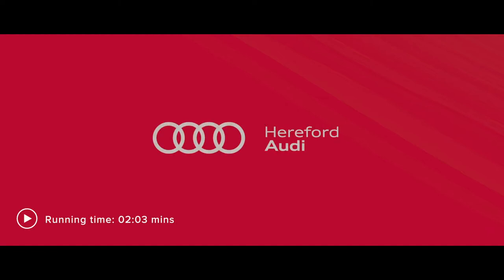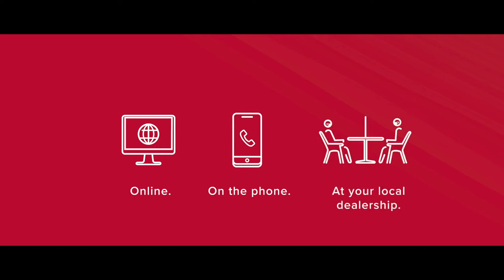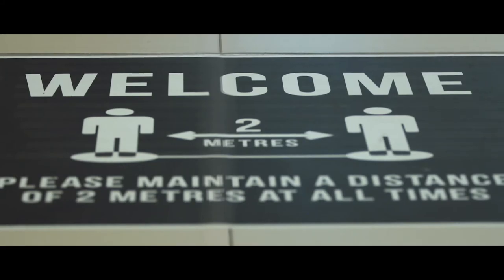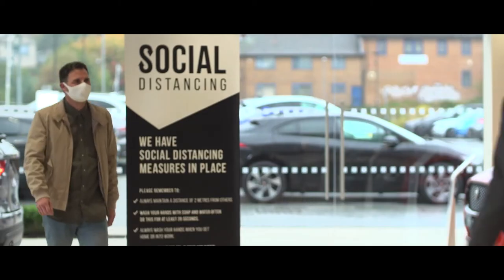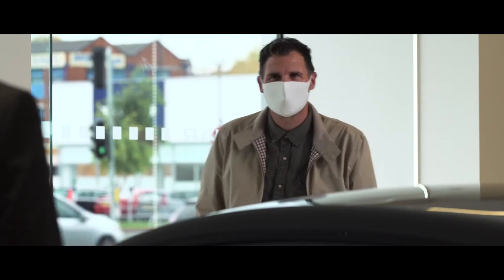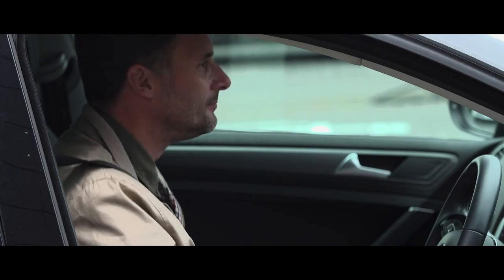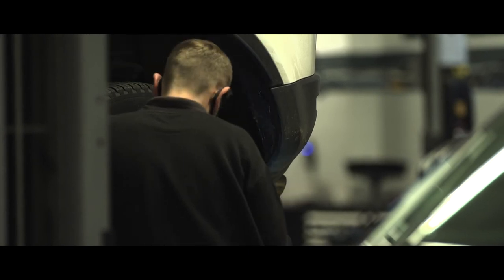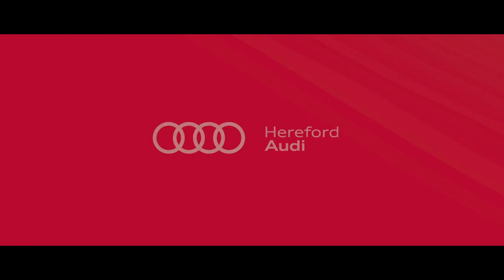Safe Journey with Hereford Audi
Find out what we're doing to make our customers and colleagues safe.